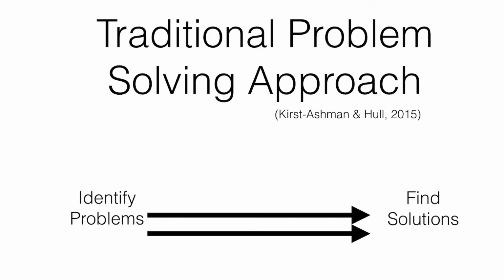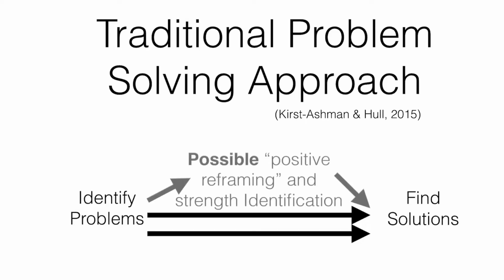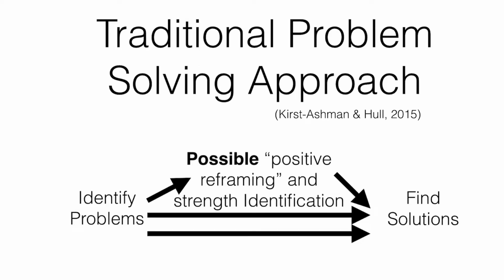Strengths-Based Engagement with Families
You can see this video on my website, at [Strengths-Based Engagement with Families - YouTube Video]

In working with individuals and families, following a strengths-based approach is a best practice, and it is contrasted with a traditional problem-solving strategy. Following some of Kirst-Ashman and Hull's (2015) strategies, we can both understand the conventional problem-solving approach and a strength-based approach to solving problems.

To implement a strengths-based approach, there are some strategies that can be helpful. These include building on family strengths, working collaboratively, helping the family formulate a vision, boosting participation and involvement, utilizing environmental modification, and modeling high expectations.

Kruzich et al. (2003) reported families identified the following barriers as impeding involvement in their child’s care:

- Distance from service providers
- Caregiver’s work schedule
- Cost of transportation
- Lack of access to transportation
- Child care arrangements
- Cost of child care
- Lack of communication between staff from different programs or agencies
- Lack of open communication
- Lack of opportunity or encouragement to participate in the child’s treatment
- Inflexible visiting and meeting schedules
- Lack of clarity about whom to contact with questions and concerns
- Negative staff attitudes about the family
- Restrictive policies
- Lack of consideration for cultural values

They on to describe  some strategies for supporting engagement with families:

- Provision of a contact person
- Notification of caregiver when something was wrong or if there were health or other concerns about the child
- Flexible scheduling of meetings
- Information about rights and grievance procedures
- Comfortable and private space for meetings
- Prompt return of phone calls
- Inclusion of caregiver’s comments in the child’s records
- Support for transitions into or out of services or programs
- Communication with all relevant family members
- Help with transportation costs
- Help with telephone costs
- Assistance with child care costs
- Caregiver treated with dignity and respect
- Caregiver made to feel that his or her participation was important
- Caregiver made to feel welcome
- All family members encouraged to participate
- Responsiveness to the family’s cultural values

Reference

Kirst-Ashman, K. K., & Hull, Jr., G. H. (2015). _Understanding Generalist Practice_ (Seventh Ed). Stamford, CT: Cengage Learning.

Kruzich, J. M., Jivanjee, P., Robinson, A., & Friesen, B. J. (2003). Family Caregivers' Perceptions of Barriers to and Supports of Participation in Their Children's Out-of-Home Treatment. _Psychiatric Services, 54_(11), 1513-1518\.